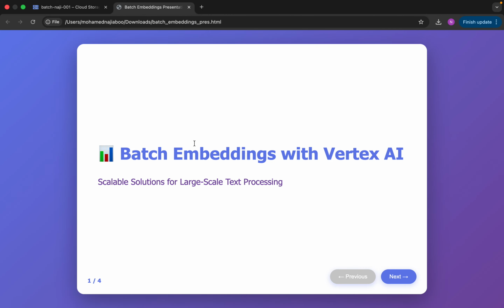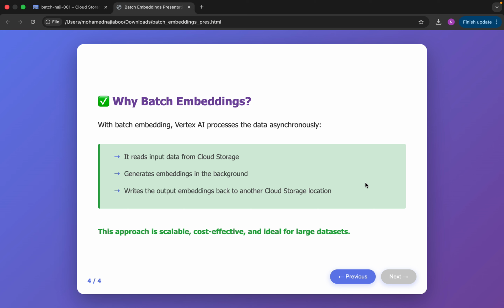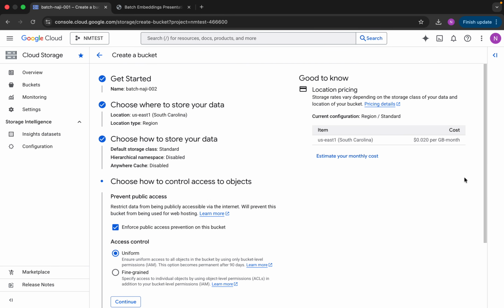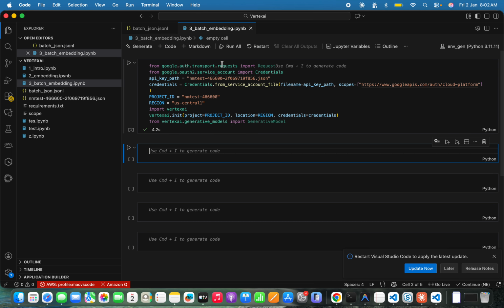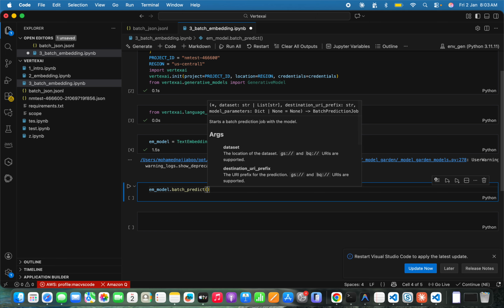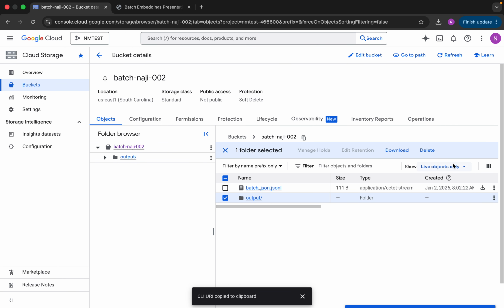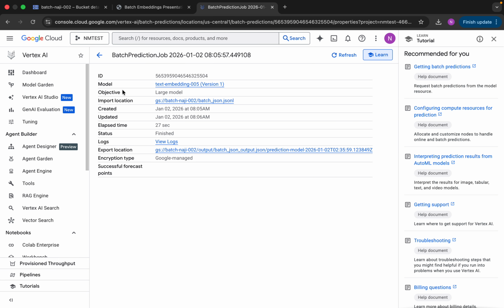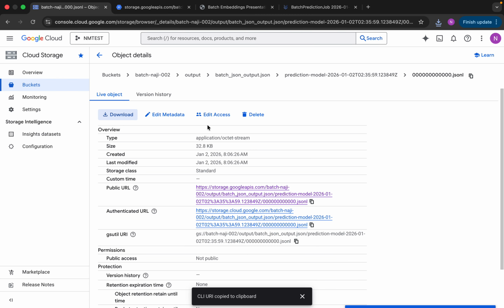Batch Embeddings in Vertex AI | Process Large Scale Data Efficiently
Learn how to process large-scale text data using Batch Embeddings in Google Cloud Vertex AI! 🚀

In this comprehensive tutorial, you'll discover how to generate embeddings for millions of records efficiently using Vertex AI's batch processing capabilities. Perfect for handling large JSON files, documents, articles, logs, and knowledge base content.
🎯 What You'll Learn:

    Understanding the limitations of real-time embedding APIs
    Why batch processing is essential for large datasets
    How Vertex AI processes data asynchronously
    Reading input from Cloud Storage
    Generating embeddings in the background
    Writing output back to Cloud Storage
    Best practices for scalable and cost-effective solutions

💡 Key Benefits:

    ✅ Scalable solution for millions of records
    ✅ Cost-effective batch processing
    ✅ Asynchronous background processing
    ✅ Reliable and efficient workflow

🔧 Technologies Covered:

    Vertex AI
    Cloud Storage
    Embeddings API
    Batch Processing

Whether you're working with large-scale NLP projects, building semantic search systems, or processing enterprise knowledge bases, this tutorial will show you the right approach to handle massive datasets efficiently.

🎓 Perfect for: Data Engineers, ML Engineers, Cloud Architects, and AI Developers

👨‍💻 Instructor: Mohamed Naji Aboo